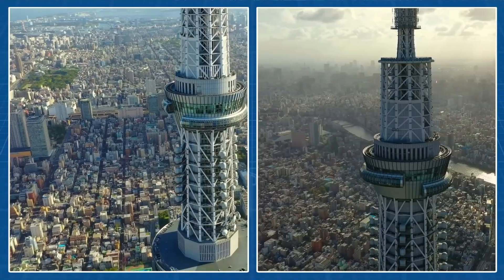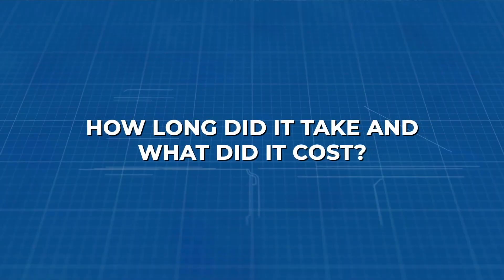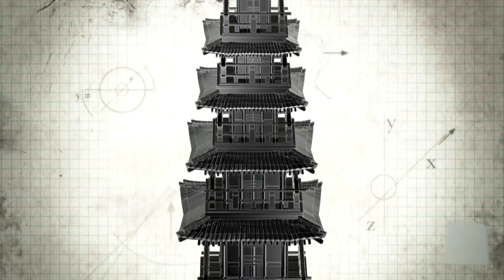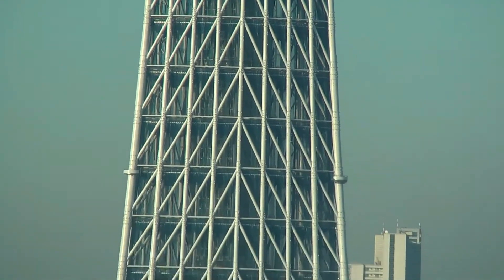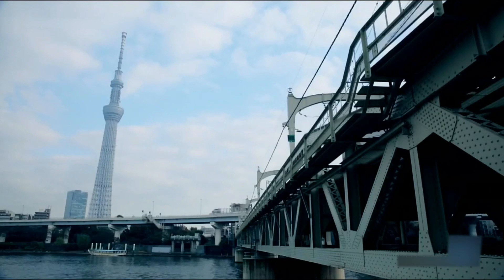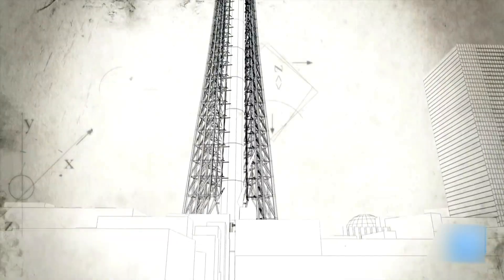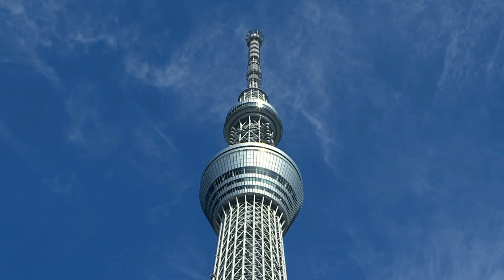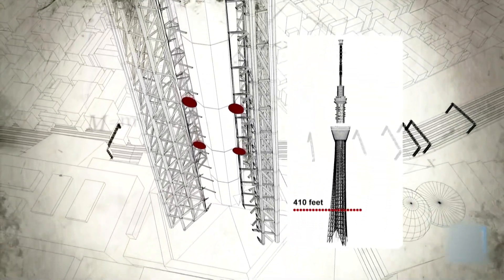Discover the Untold Secrets Behind the Construction of the Tokyo Skytree!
In the bustling heart of Tokyo, the Tokyo Skytree rises as an impressive tower of unprecedented height and majestic splendor. The construction process, which began in 2008 and concluded in 2012, was a technological marvel and a breathtaking feat of architectural craftsmanship.